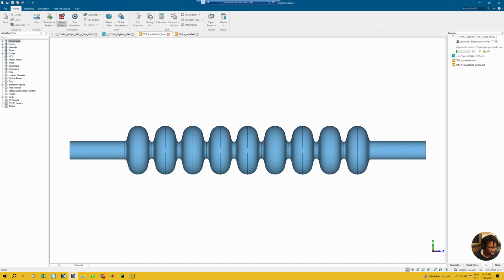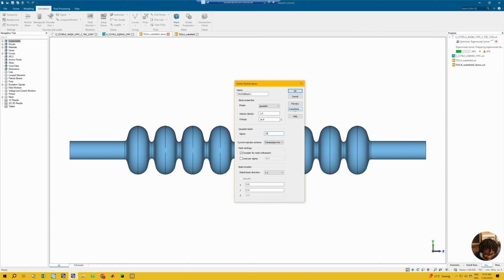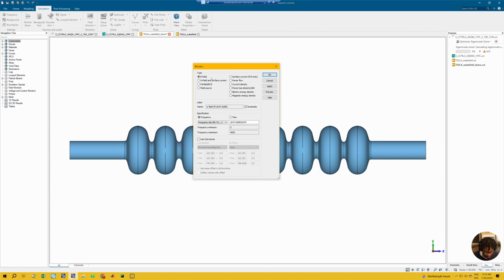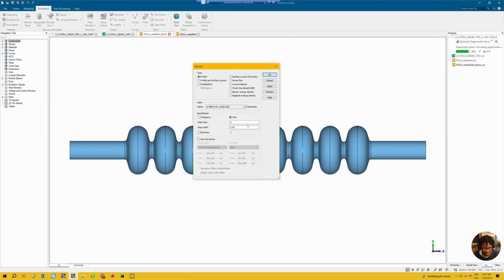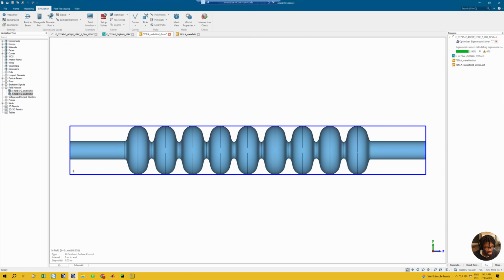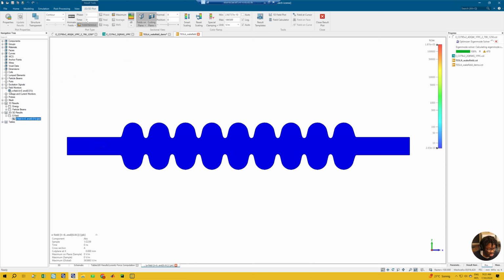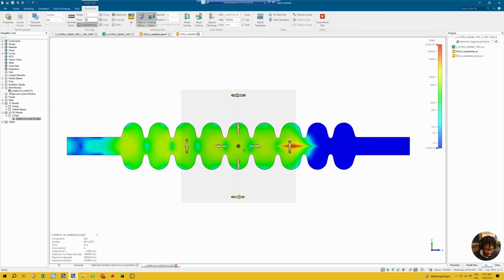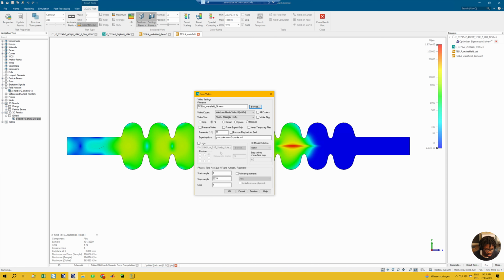CST Studio Suite Animation of the Wakefield of a Particle Beam Moving Through a TESLA cavity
CST offers a variety of tools, including field, particle, voltage, and current monitors, to create dynamic visualizations tailored to different simulation types.

This video demonstrates how to visualize the wakefield generated by a particle beam passing through a TESLA cavity geometry. By utilizing field monitors within CST Studio Suite, we'll create a dynamic animation to illustrate the complex electromagnetic interactions occurring in this scenario.